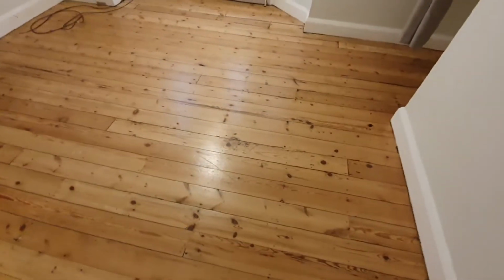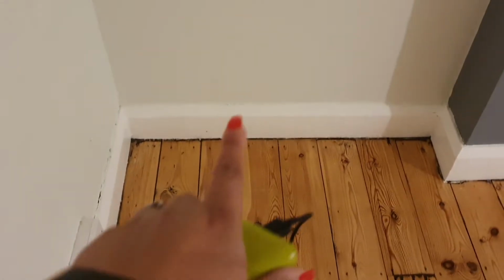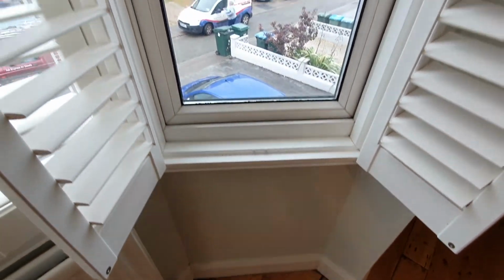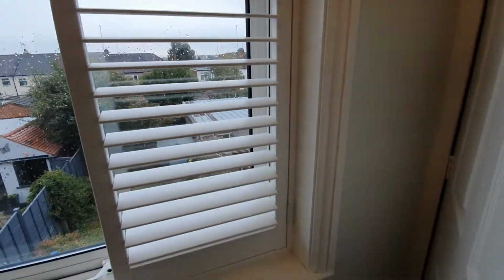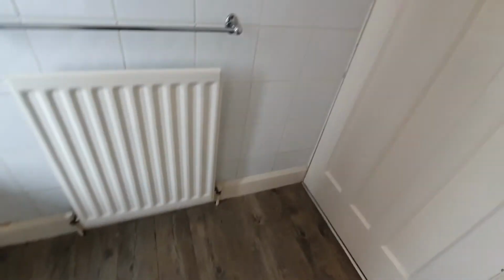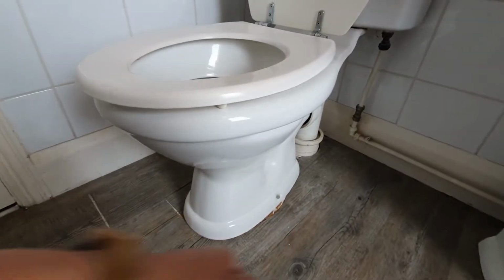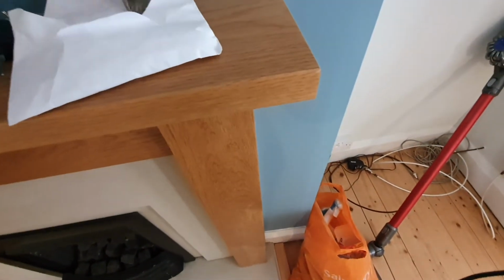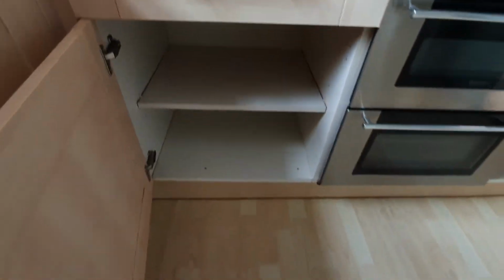Move In 21 Lilac Ave(2)